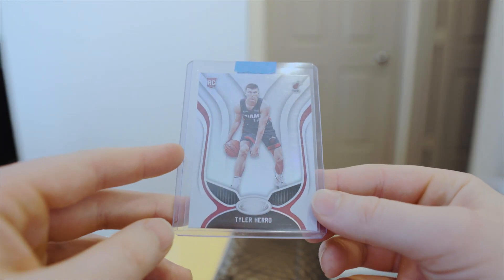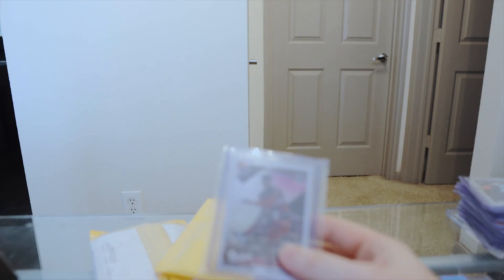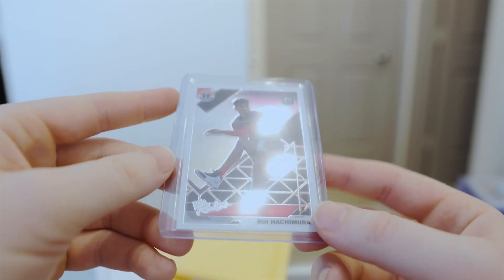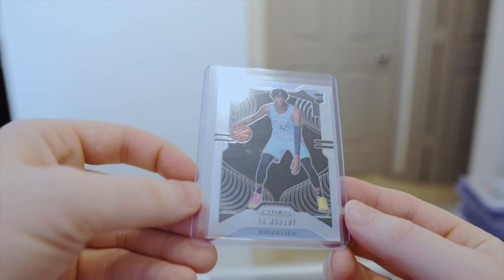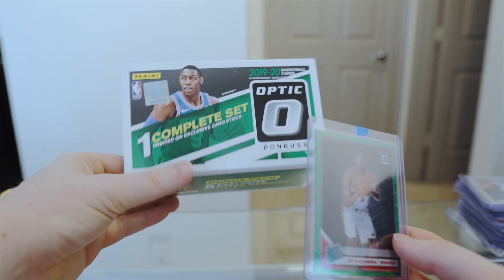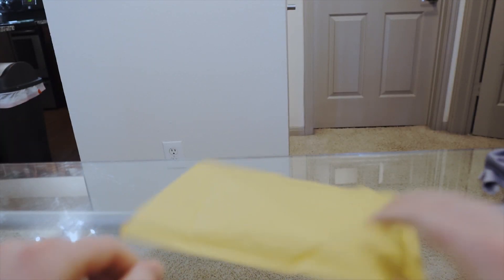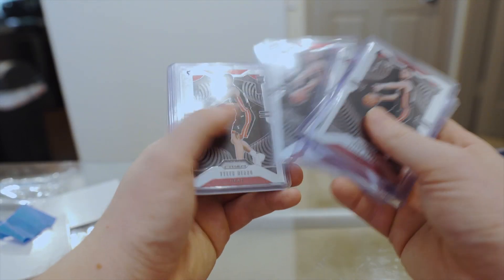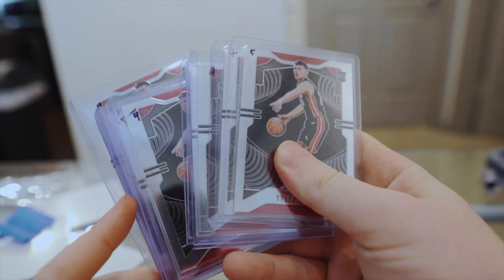Quarantine Investments 3 (Ebay Basketball Card Pick Ups)